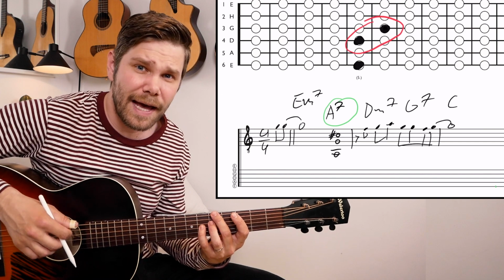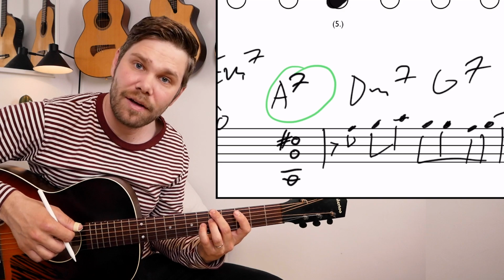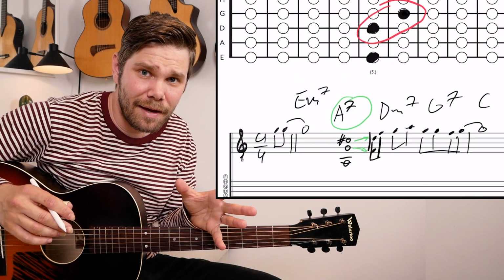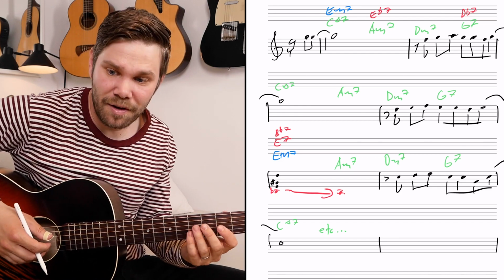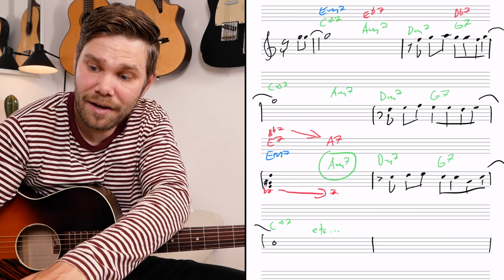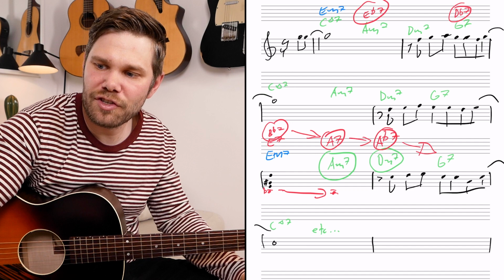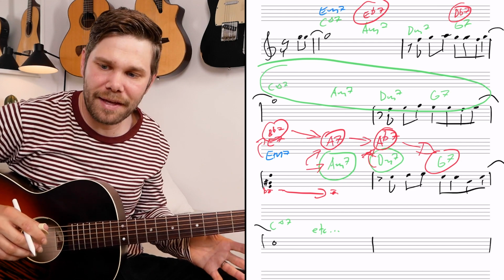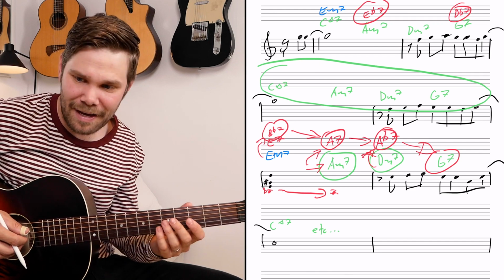Secondary Dominants & Flat Five Substitution (Guitar Lesson with Emil Ernebro)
ProGuitar Lessons - Secondary Dominants & Flat Five Substitutions

In this (free) 30 minute lesson, we continue to explore the world of harmony, and we learn how to use secondary dominants and flat five substitutions. This is lesson is a good compliment to our previous lesson "Diatonic Chord Substitution", and you can find that lesson here:

0:00 Intro
1:30 "Blue Moon" Melody
02:17 What is a Secondary Dominant?
05:15 The Tritone
10:06 What is a "Tritone Substitution"?
17:20 Blue Moon Reharm using Tritone Substitution
27:55 Try it yourself!

The "Diatonic Chord Substitution" lesson will give you a good theoretical foundation on the "chord substitution" topic, and the "Secondary Dominants & Flat Five Substitutions" lesson is the next step where we dig a little deeper!

By the way, you can now get a Gift Card with all of my lessons and TABs (1 month, 3 months or 1 year subscription) for your guitar playing friend or family member! :)

Also:
FREE TABS!
 Our educator is the acoustic guitar master Emil Ernebro!

To see more "1 minute lessons", please check out our Instagram channel: @proguitarofficial

Some video lessons will only be accessible through our other channels. If you do not find a video on youtube and want to learn how to play fingerstyle guitar. Check the link below to find more fingerstyle guitar lessons.

Guitar Tuner
Do not forget to tune your guitar.
Tuning App for iOS, Android, and Web.